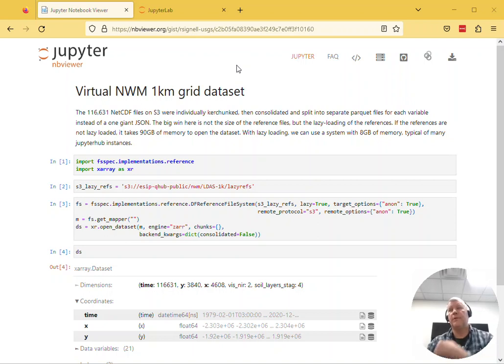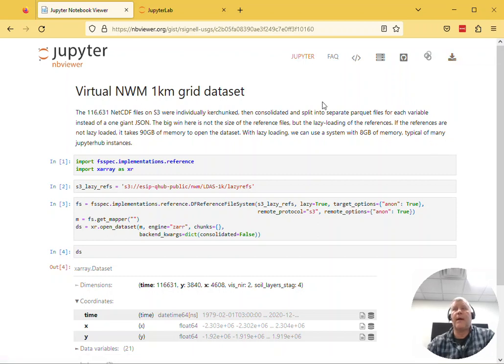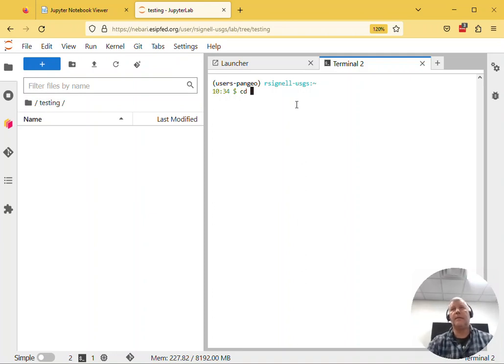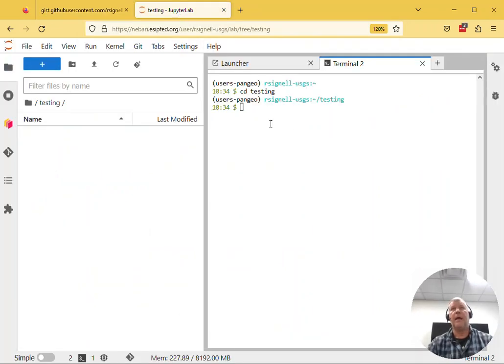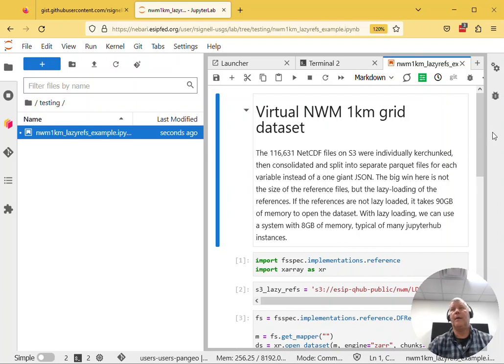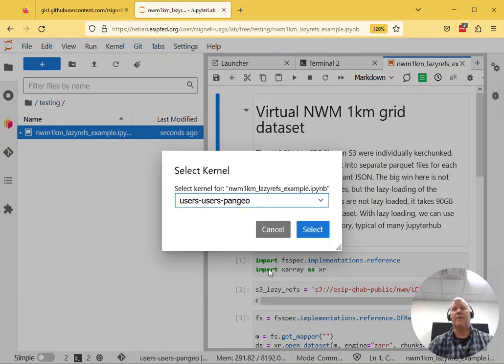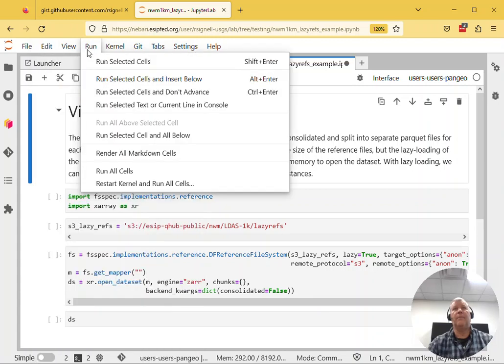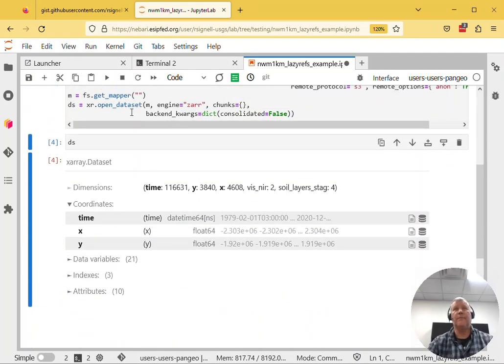Open nbviewer notebook in jupyter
Here's my favorite way to run a Jupyter Notebook someone has shared via a gist or nbviewer link